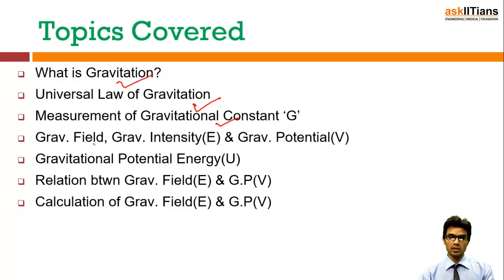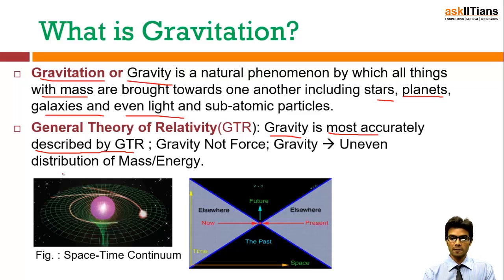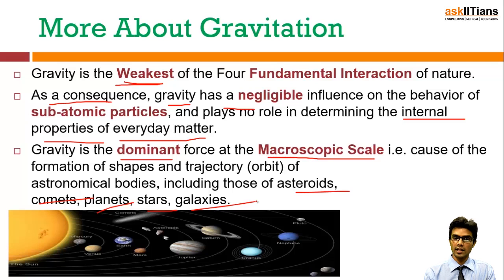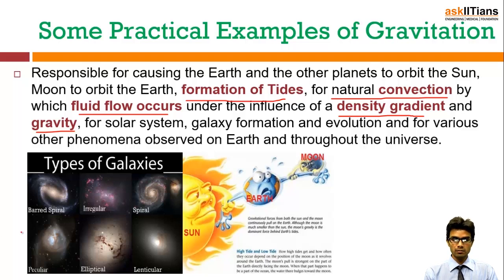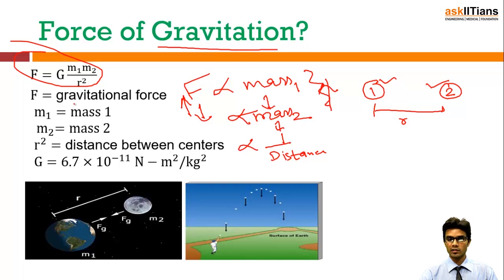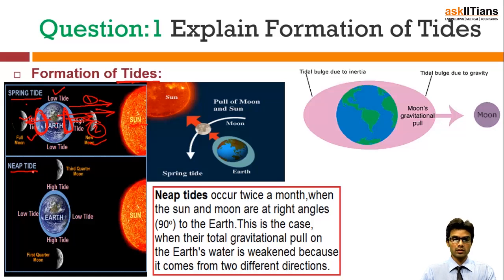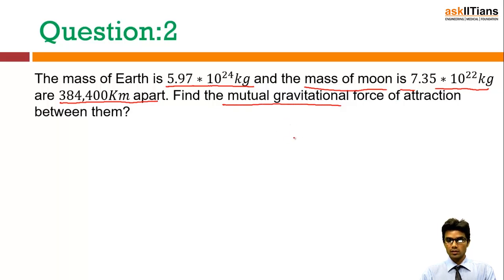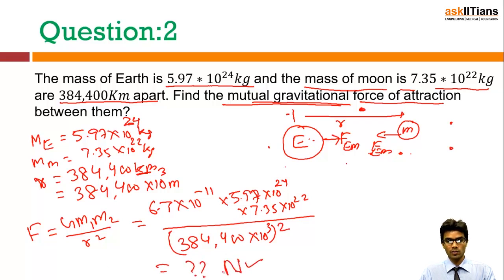Introduction | Lecture-1 | Gravitation | Physics | Grade-12 | JEE | NEET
Ram Sharma Sir has explained Gravitation